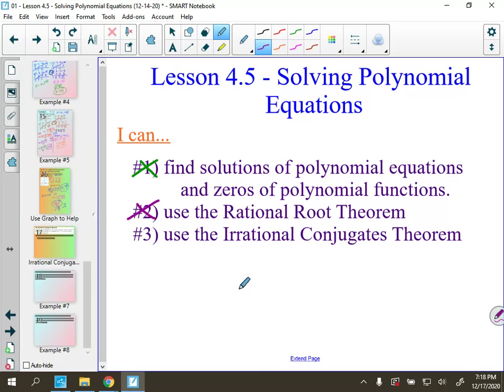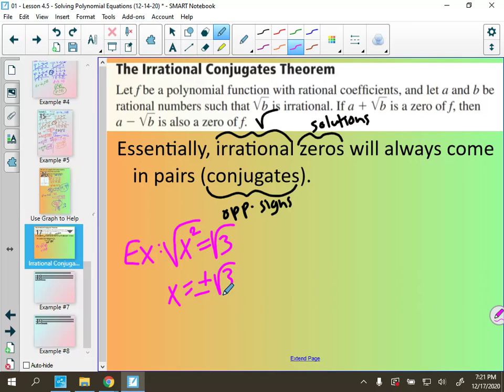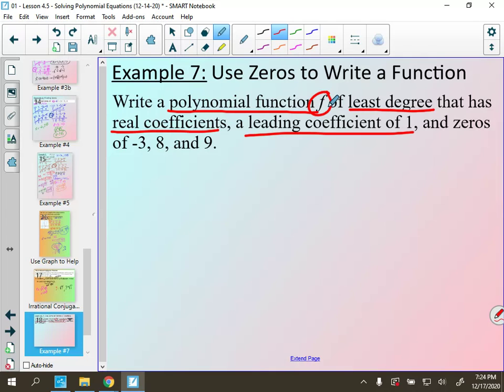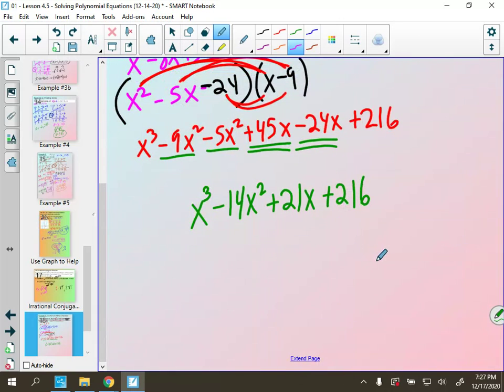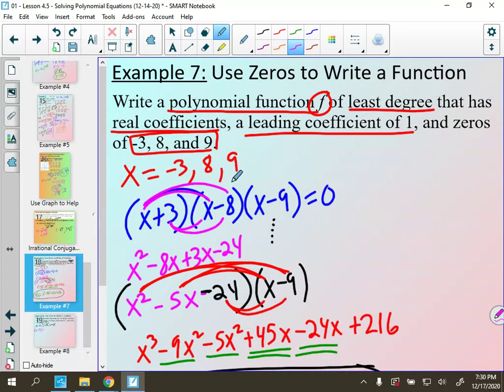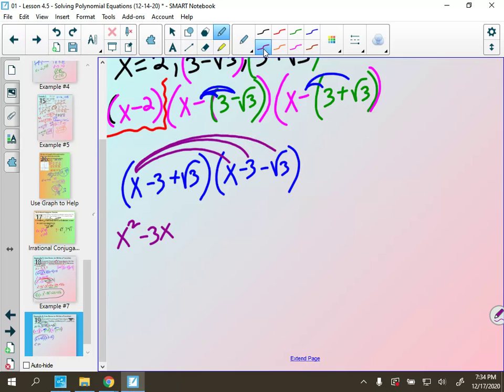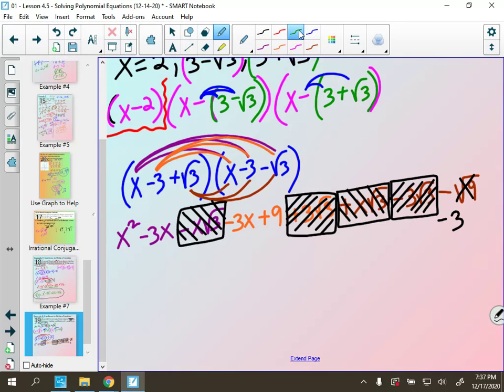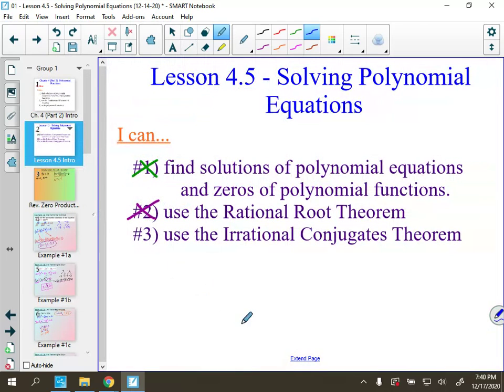Notes: Lesson 4.5 - Solving Polynomial Equations (Part 3)